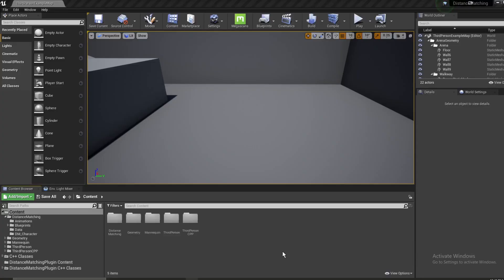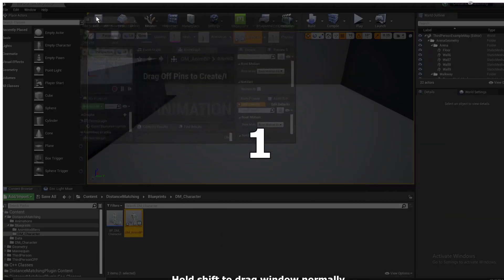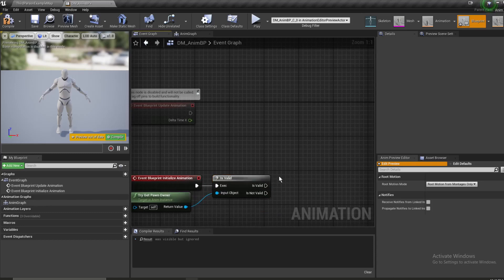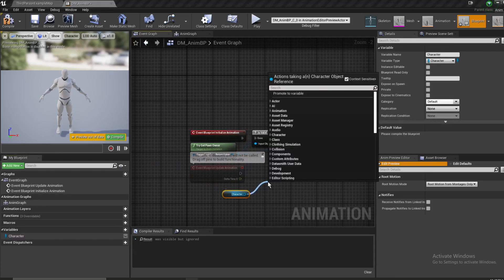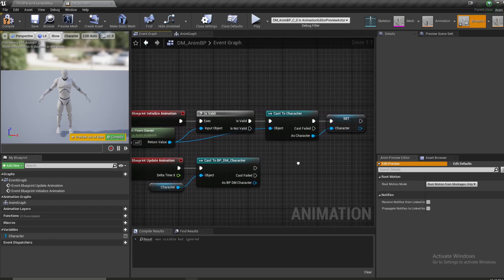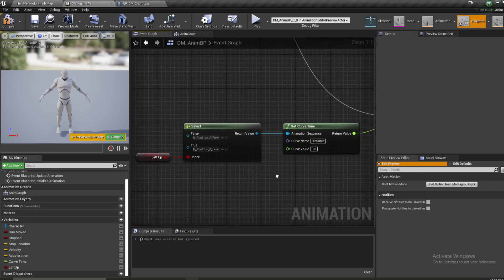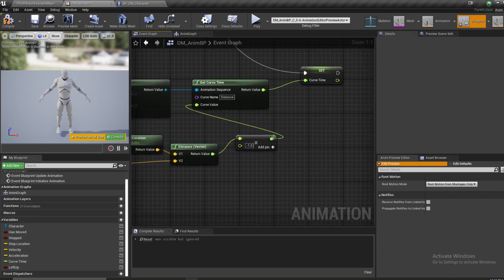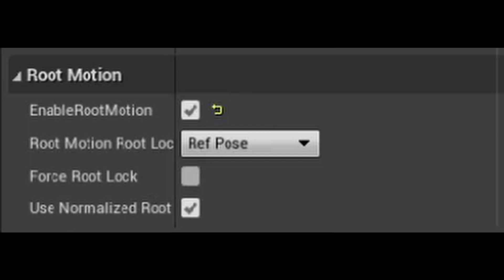Distance Matching Locomotion Part 6: AnimBP and stopping PART 1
In this video, I begin creating the Animation blueprint!